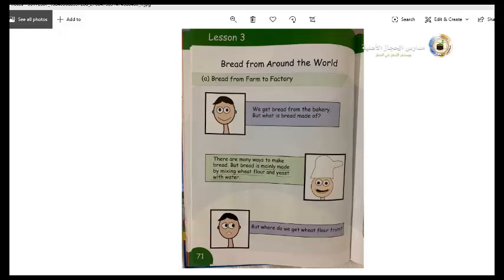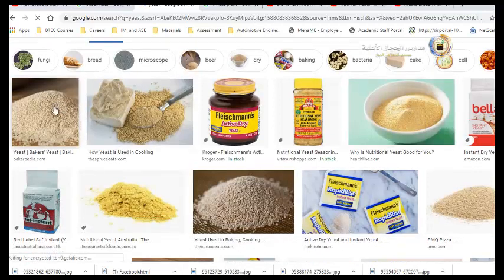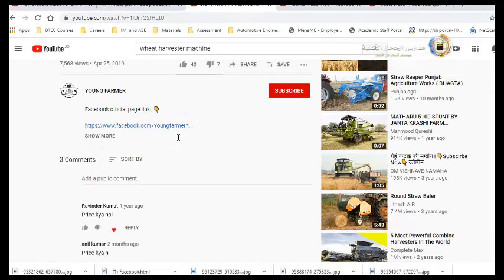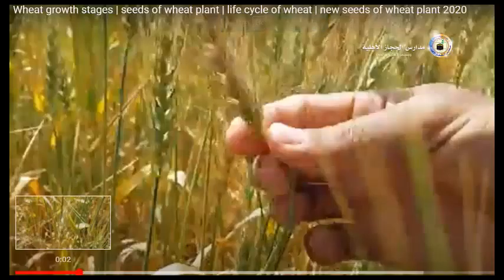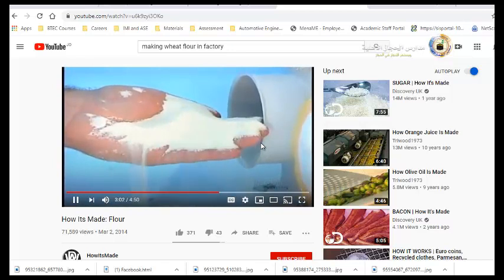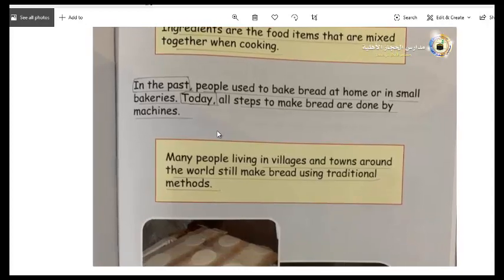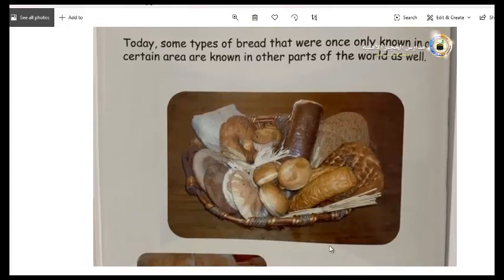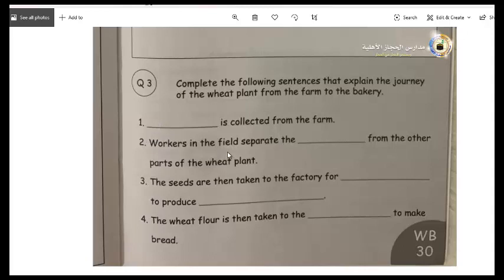Social garde 3 Bread from around the world teacher Sana'a